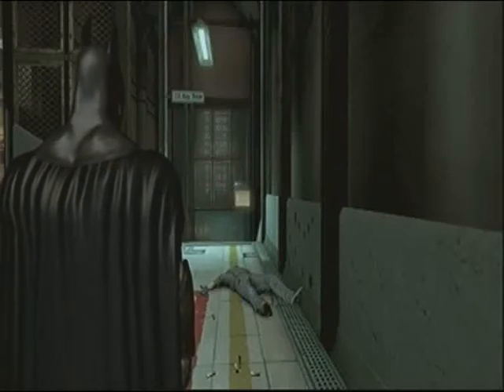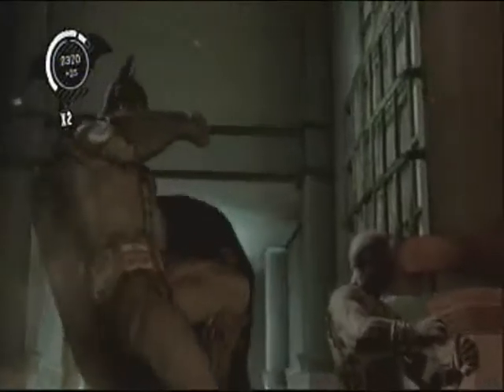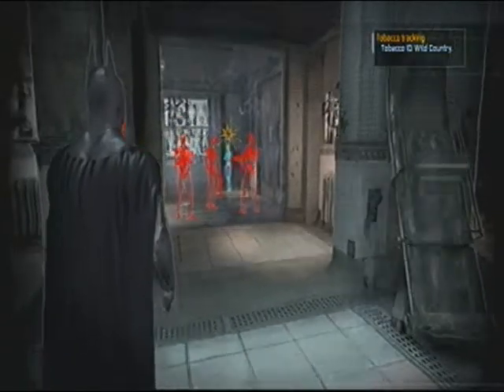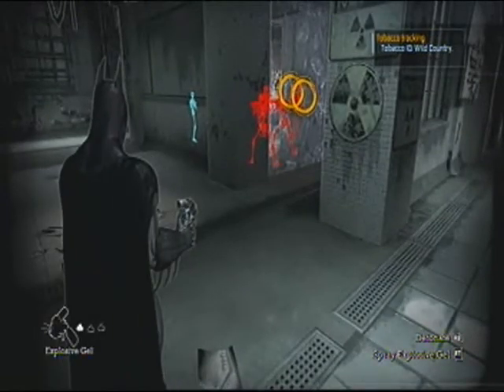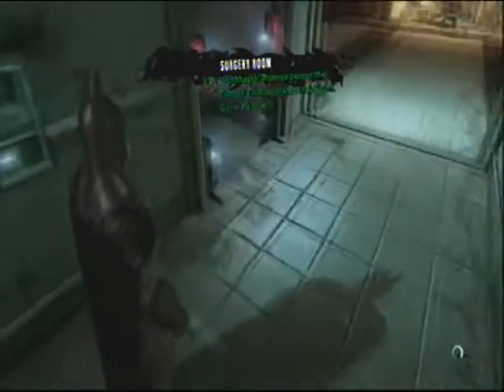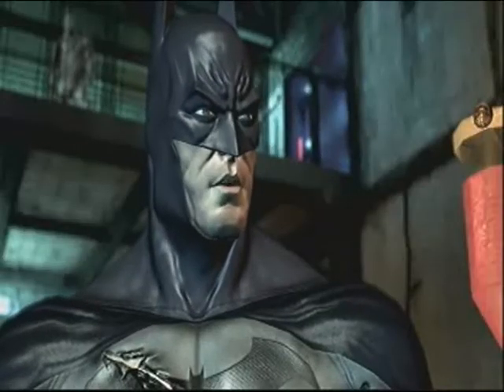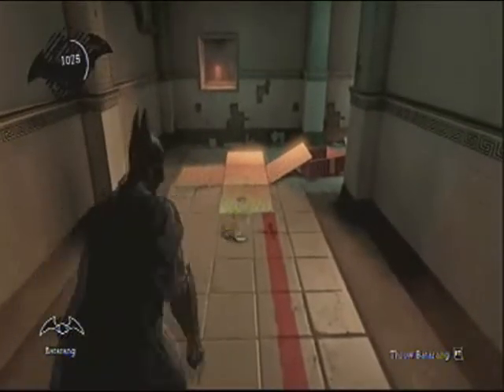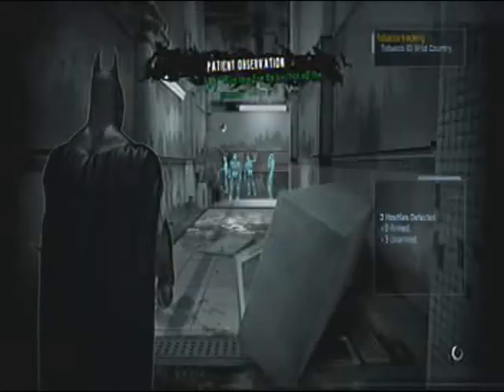Let's Play Batman: Arkham Asylum - Part 10 - Locating and Rescuing the Three Doctors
Three of the asylum's finest doctors are in the hands of a bunch of freaks. Not to worry Batman shall save Dr Kellerman, Dr Young and Dr Chen.